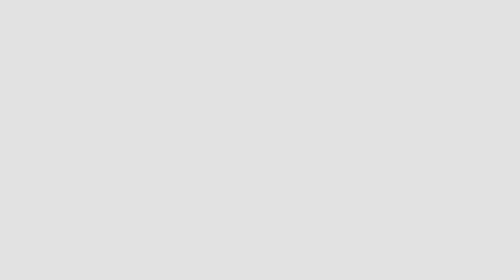"I don't like" - Hilarious video of a 5 year old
A friend of mine was putting his 5 year old son to bed. His son said "I dont like my wee wee" and my friend said "hold that thought" and grabbed his phone to start recording.

It was so funny I had to put it up.